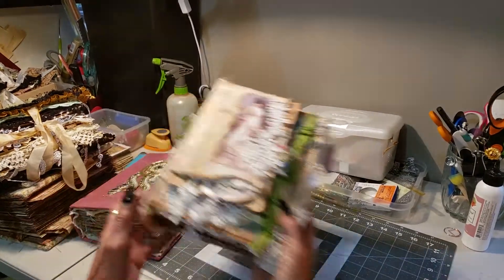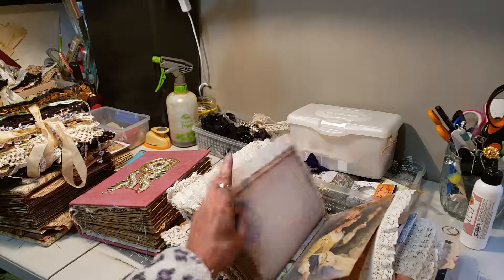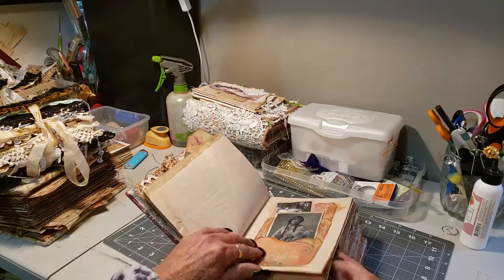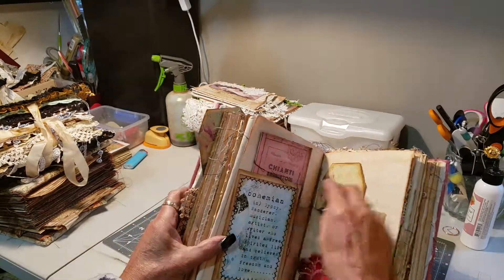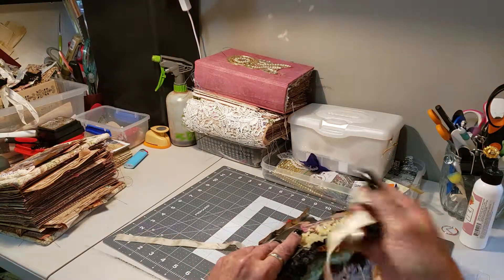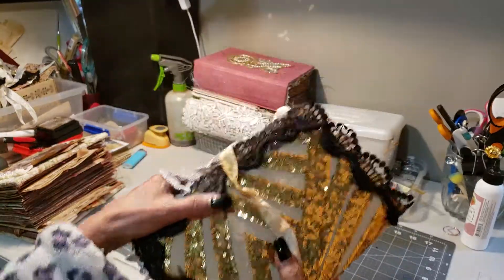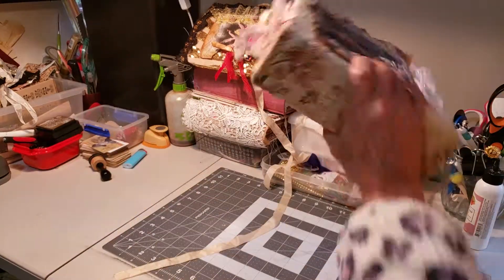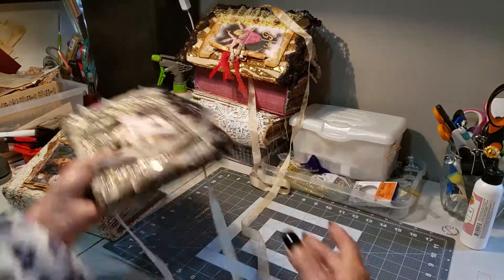Journals that I'm selling